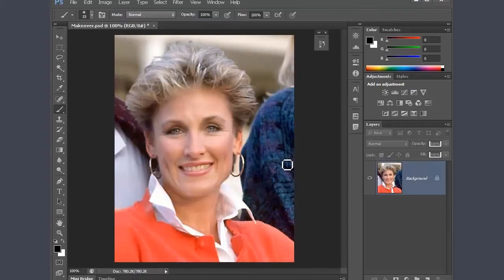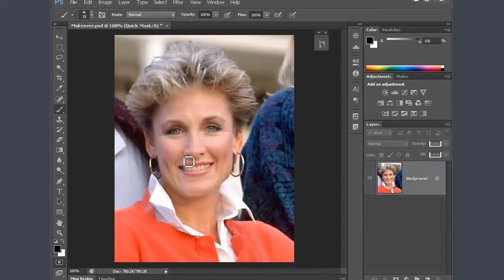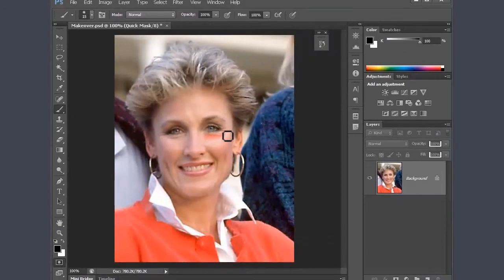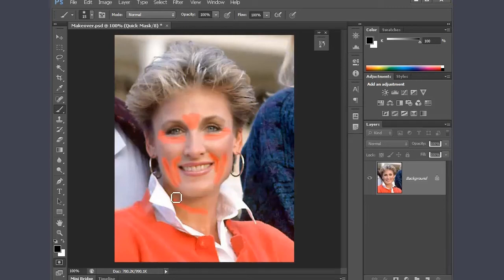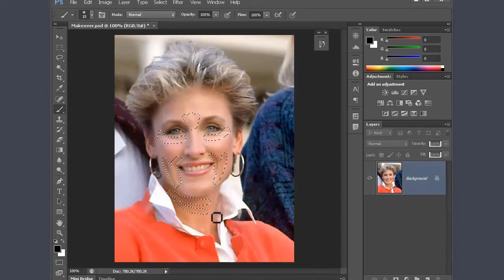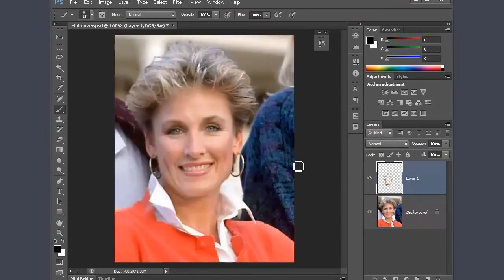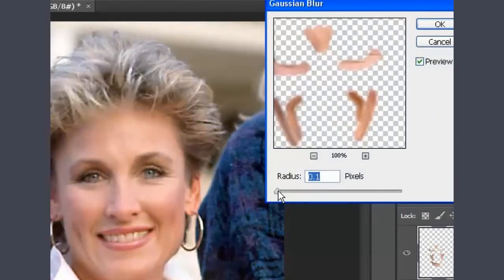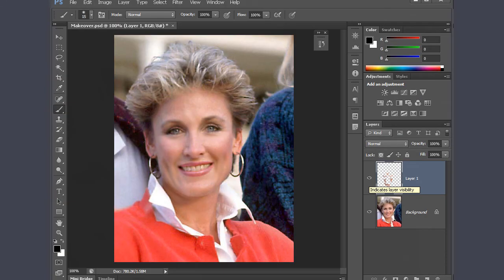Photoshop Training Tutorial - Digital Plastic Surgery | Photoshop Training Los Angeles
ADOBE PHOTOSHOP TRAINING TUTORIAL

Learn a quick Photoshop Technique for removing wrinkles. Learn how to use a simple Gaussian blur to reduce wrinkles and reduce the signs of aging using Photoshop and digitla plastic surgery! Put your gloves on and lets get ready to learn some shortcuts in Adobe Photoshop.

Learn this and more in our Adobe Photoshop Training Classes in Los Angeles or Live Online from your home or office with headTrix Training!

Learn photoshop and become a graphic artist, design websites, design for print creating Movie Posters and billboards, manipulate images, create art, add zest to your photography, spice up your presentations, or retouch photos! Photoshop is a powerful application.

Check out our class outlines, see Photoshop images and other Photoshop sample video tutorials to see what headTrix Training offers!

We offer Adobe Certified Photoshop Training classes in Los Angeles
Austin | Dallas | Houston | Newport | Phoenix | Sacramento | San Diego | San Francisco
and many other cities throughout the country via our partner network.

We offer Group Photoshop Classes,
1-on-1 Photoshop Training, Live Online Instructor-Led Photoshop Training,
and Onsite Photoshop Training nationwide.

Adobe Creative Cloud Training: We offer classes in all Adobe Applications